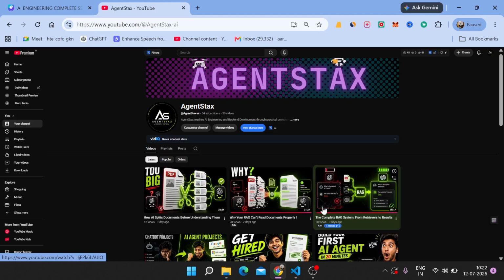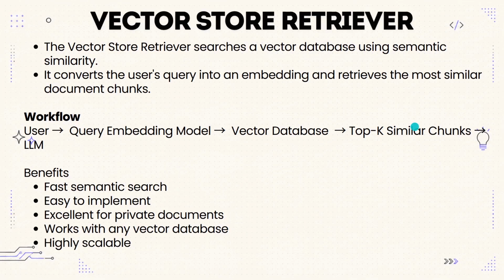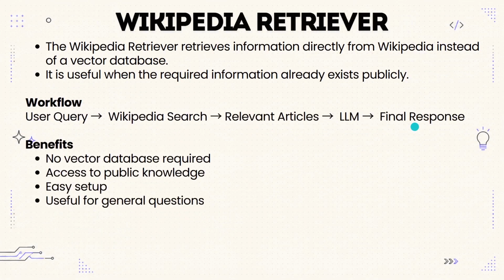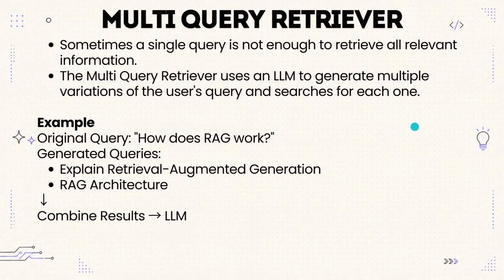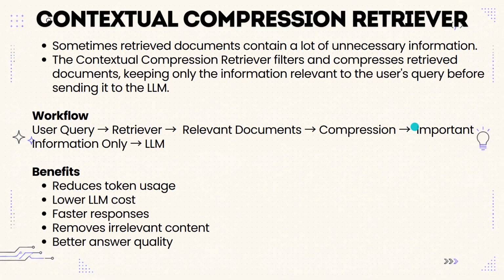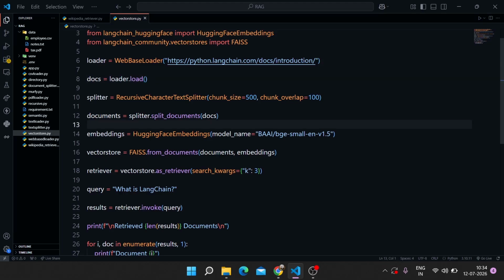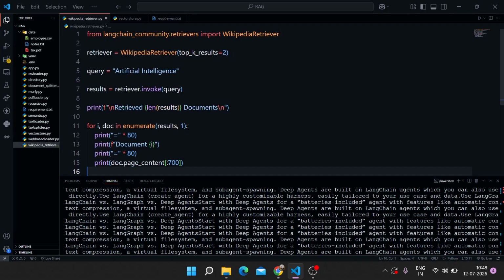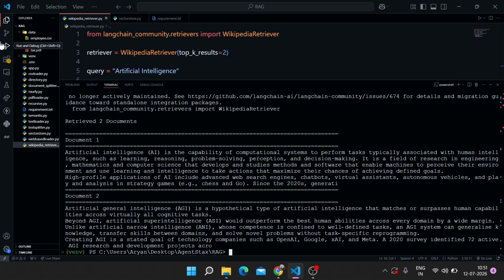Why Your RAG Can't Find the Right Information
Why does your RAG application sometimes retrieve the wrong document, even when the correct information exists in your database?
The answer lies in Retrievers—one of the most important components of any RAG (Retrieval-Augmented Generation) pipeline. In this video, you'll learn how retrievers work, why they matter, and how choosing the right retrieval strategy can dramatically improve your AI application's accuracy.
If you're building AI Agents, Enterprise AI applications, or production-ready RAG systems, understanding retrievers is essential.
What is a Retriever?
Why Retrievers are Needed in RAG
How Retrievers Work
Vector Store Retriever
Wikipedia Retriever
Multi Query Retriever
Contextual Compression Retriever
Retriever vs Vector Database
Choosing the Right Retriever
Common Retrieval Mistakes
Best Practices for Better Retrieval Accuracy
Technologies Covered
LangChain
Python
RAG (Retrieval-Augmented Generation)
AI Agents
LLMs
Vector Databases
ChromaDB
FAISS
Embeddings
Semantic Search
Prompt Engineering
By the end of this tutorial, you'll understand how modern RAG systems find the right information before generating an answer—and how to fix one of the most common reasons RAG applications fail.